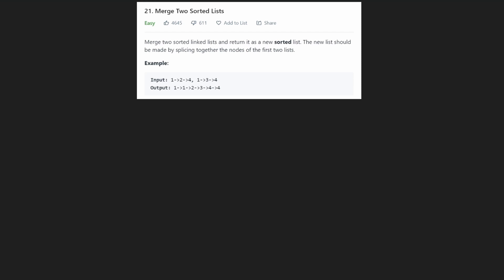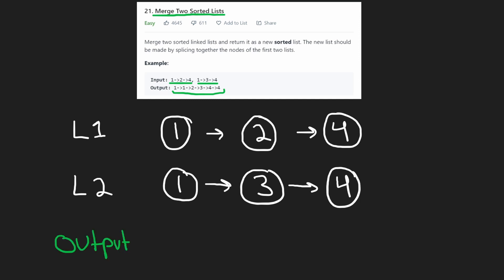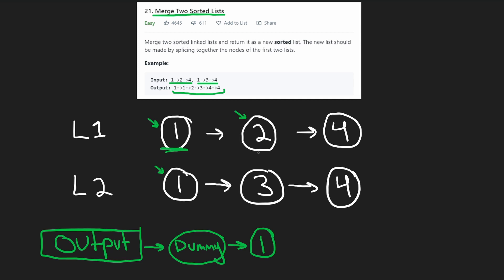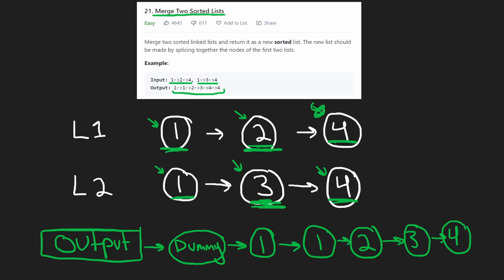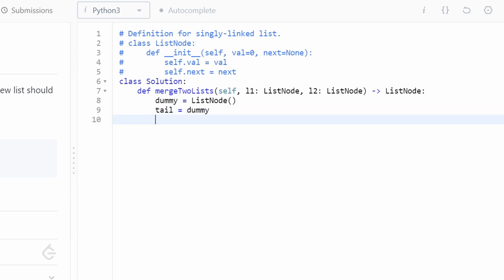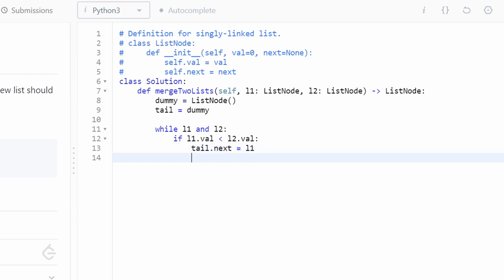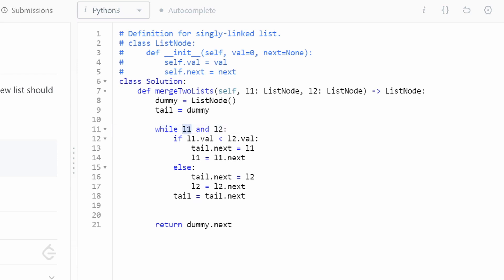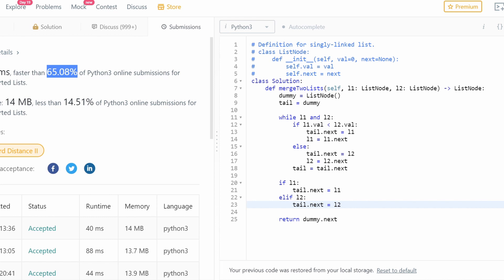Merge Two Sorted Lists - Leetcode 21 - Python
0:00 - Visual Explanation
3:15 - Coding Optimal Solution